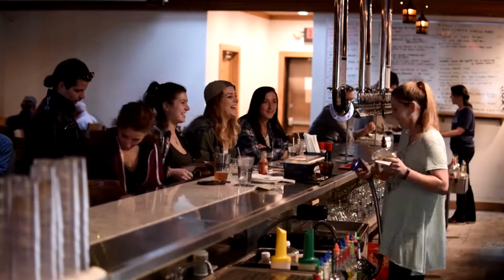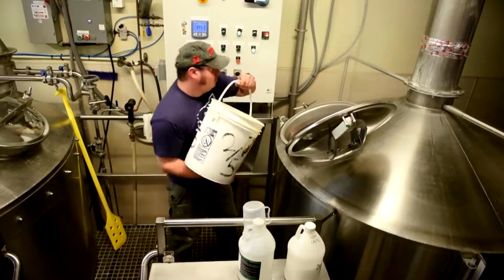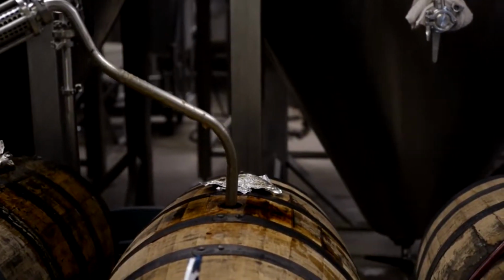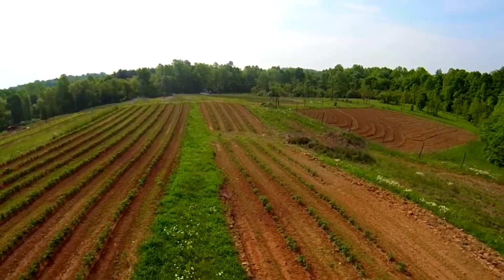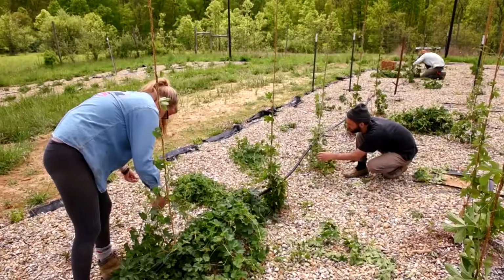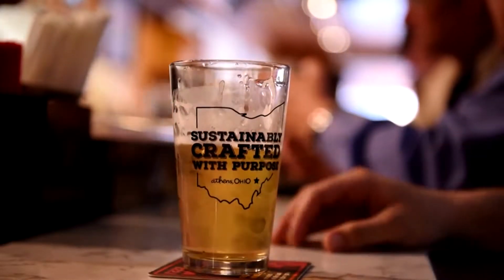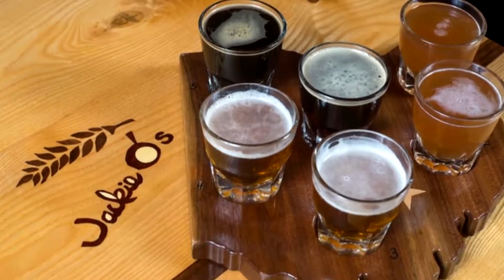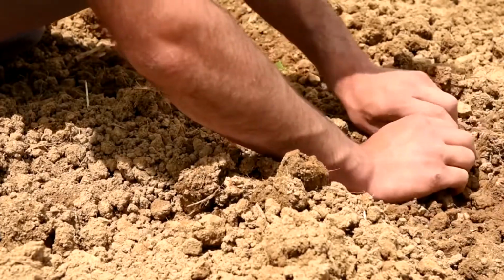Jackie Os Brewery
Established in 2005, Jackie O’s is more than a brewery – it’s also a brewpub, a farm and a bakeshop. For maximum sustainability, resources and expertise are shared across all four parts of the enterprise.